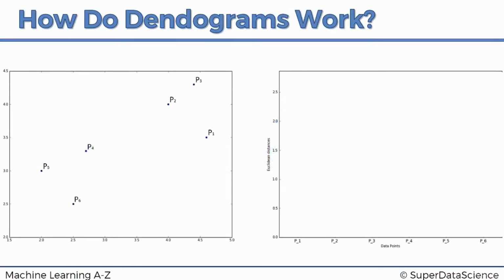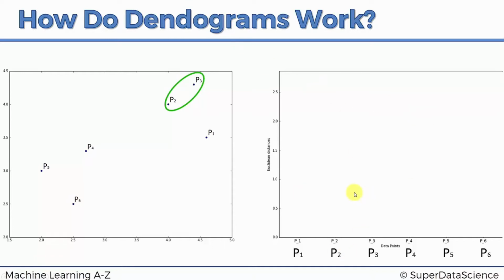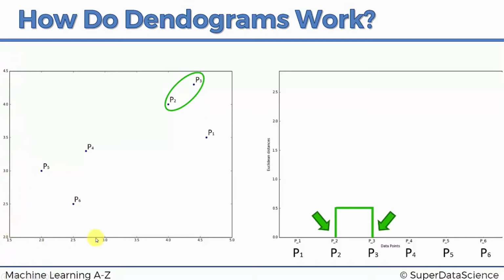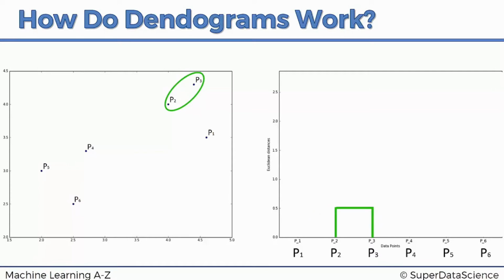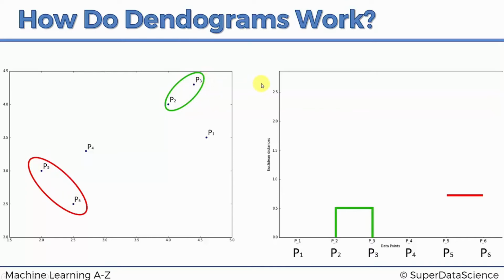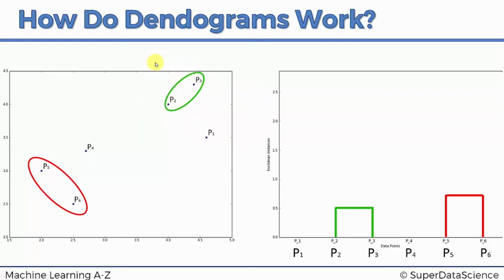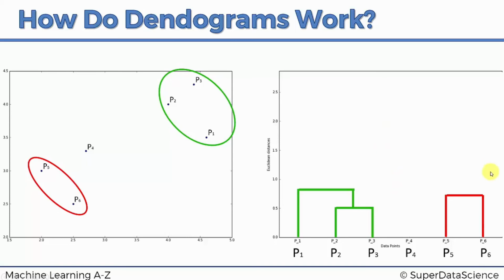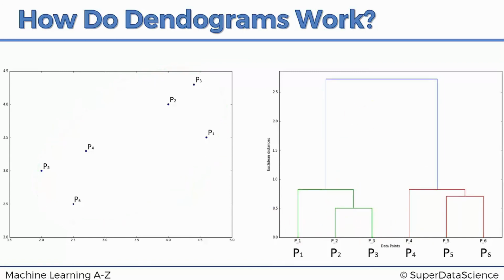hierarchical clustering how dendrograms work video 128 machine learning